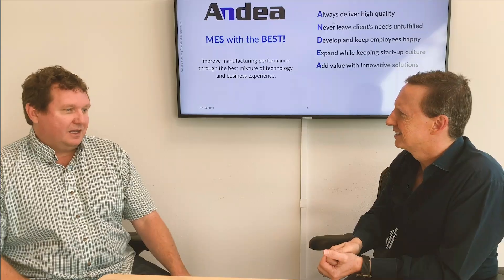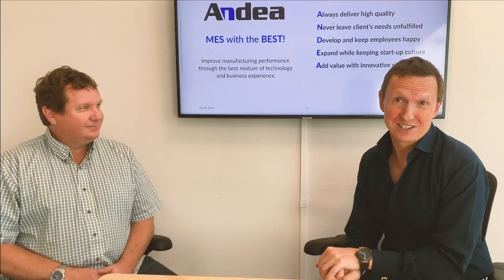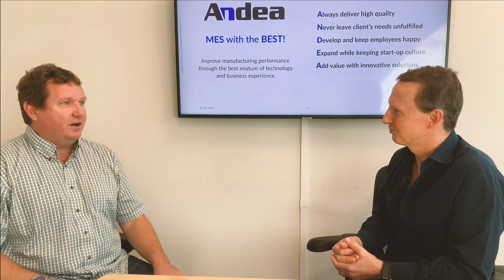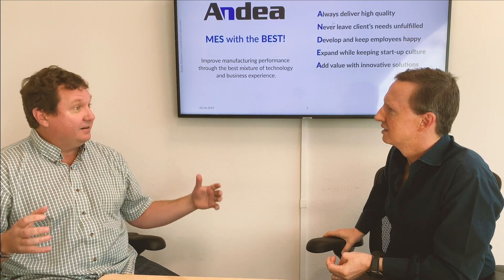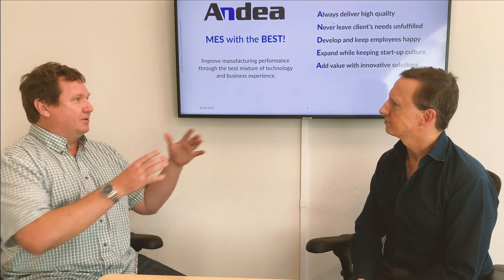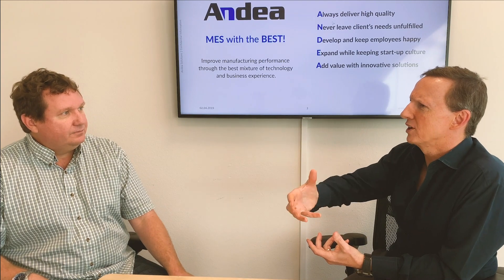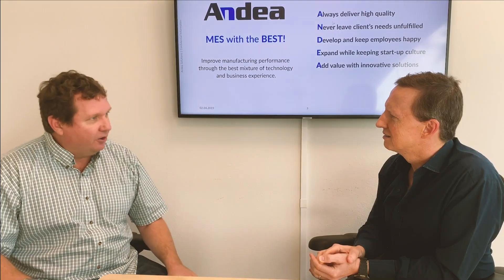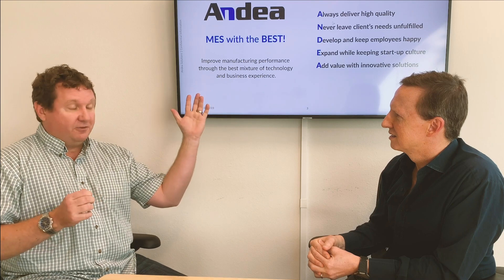Waterfall vs Agile in Manufacturing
What are the pitfalls and benefits of Waterfall and Agile in Manufacturing? Find out in this interesting interview featuring Andrew Sparrow and James Montgomery.

The Twelve Agile Manifesto Principles
1. Customer satisfaction through early and continuous software delivery
2. Accommodate changing requirements throughout the development process
3. Frequent delivery of working software
4. Collaboration between the business stakeholders and developers throughout the project
5. Support, trust, and motivate the people involved
6. Enable face-to-face interactions
7. Working software is the primary measure of progress
8. Agile processes to support a consistent development pace
9. Attention to technical detail and design enhances agility
10. Simplicity
11. Self-organizing teams encourage great architectures, requirements, and designs
12. Regular reflections on how to become more effective

Let us know what in your opinion is the key benefit of MES agile?
What are you doing right now to bring a benefit to the business?